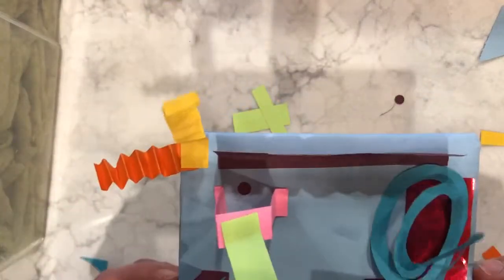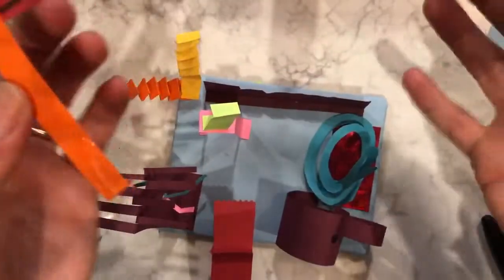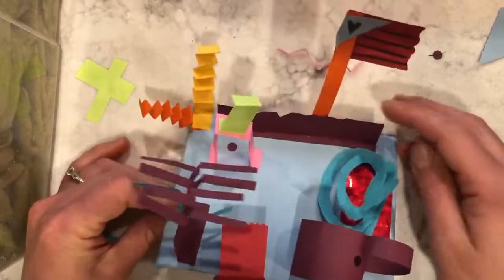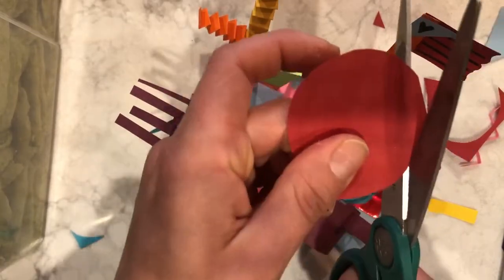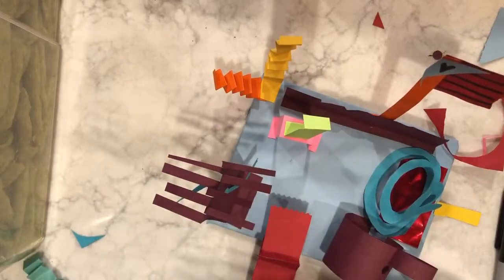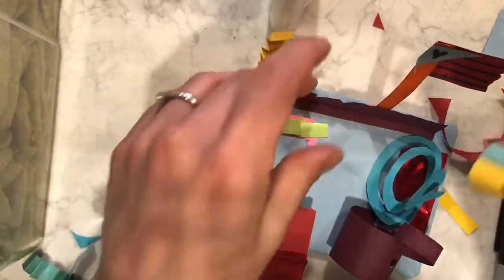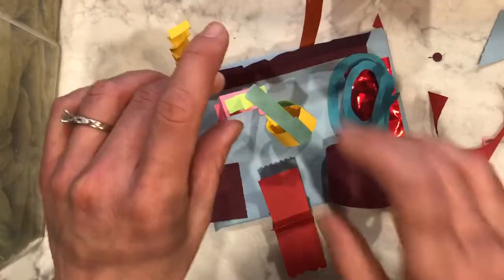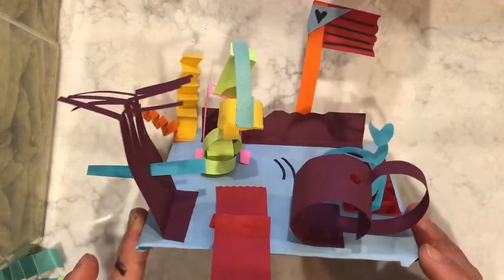Final steps and result !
Here’s how I finished my ideas and put it together. Let me know if you have any questions or ideas to share!